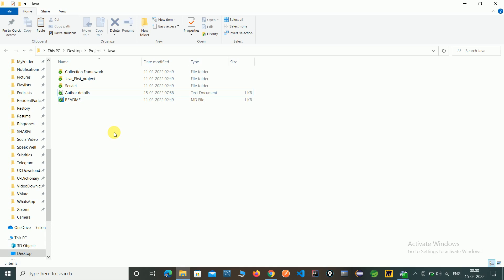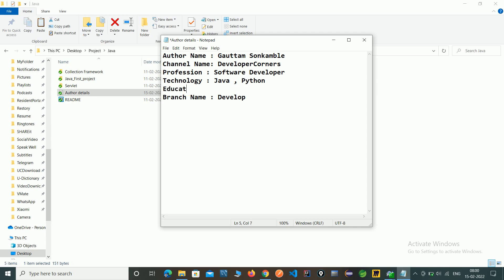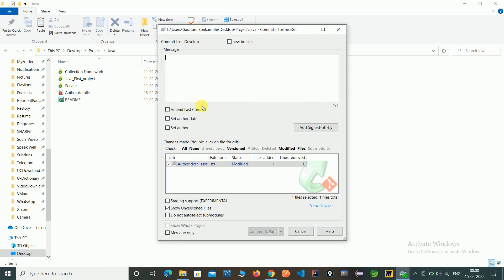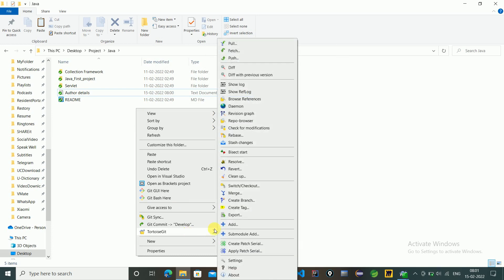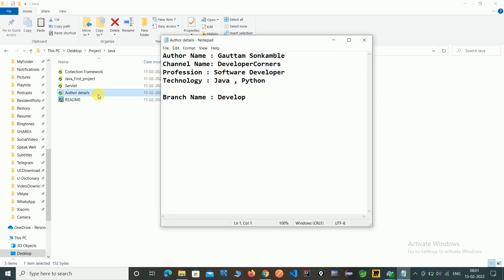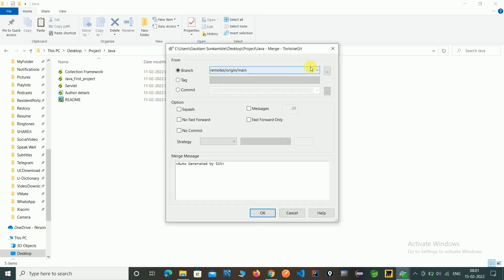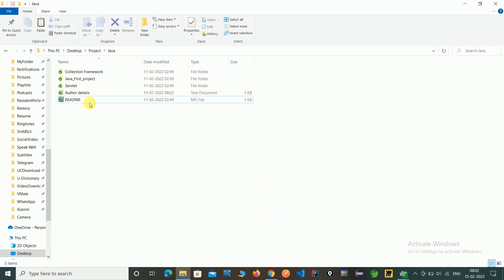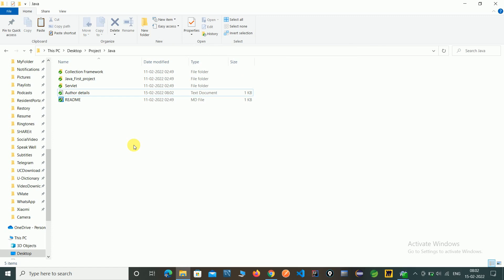How to Merge branches in Git ?